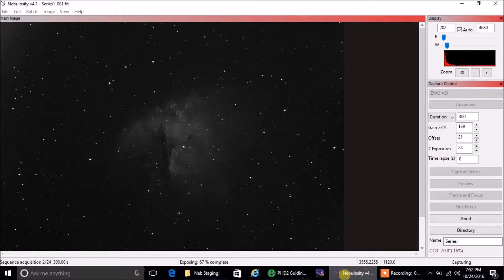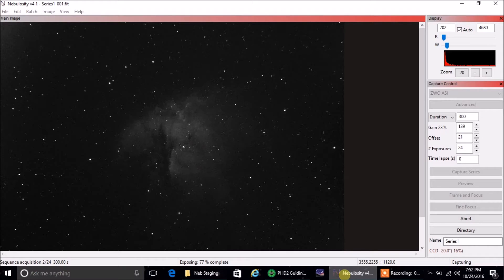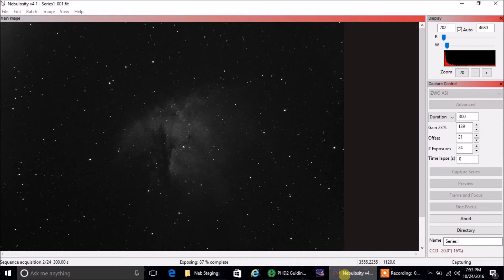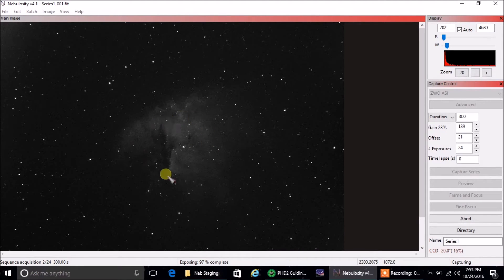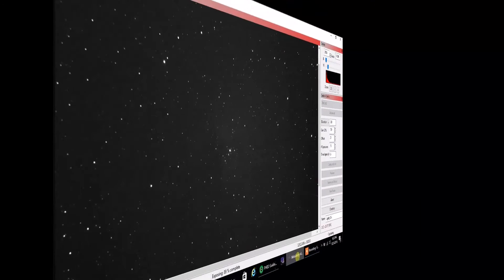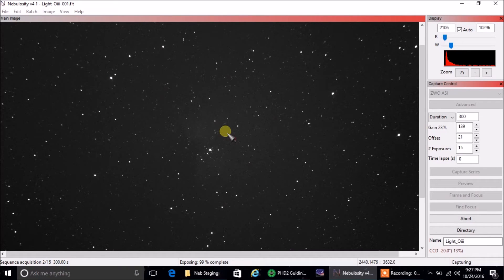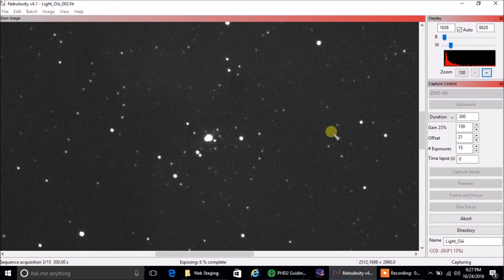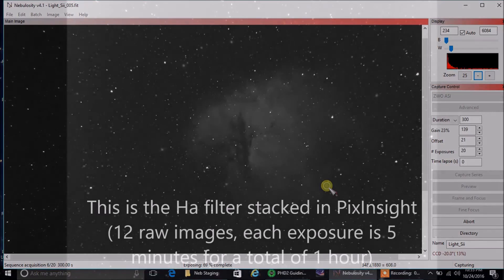First Color Image With Narrowband Filters (Ha, OIII, SII)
This is my first image where I was able to collect data in all three narrowband filters (Ha, OIII, and SII).  The target today was again the Pacman nebula. Sadly, I learned that my focus needs to be readjusted when switching filters.  One reason for this may be because I bought each filter separately from different manufacturers.  Here is more info below:

Telescope: Celestron Newtonian 6 inch (750mm focal length, f/5)
Mount: Celestron AVX
Polar Alignment: QHYCCD PoleMaster
Imaging Camera: ZWO ASI 1600MM-Cool (mono)
Filters: Ha=12x300", OIII=9x300", SII=11x300"
Total exposure time=2 hours and 40 minutes
Guidescope: Orion ST80
Guide Camera: Lodestar X2
Guide Software: PHD2
Darks: 50, Bias: 100, Flats: 20 (for each filter)
Capture software: Nebulosity